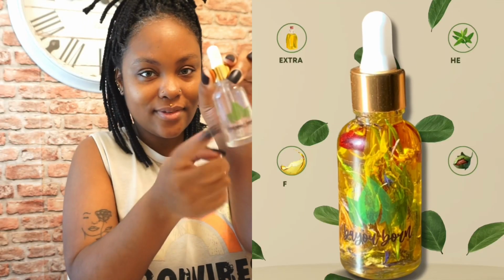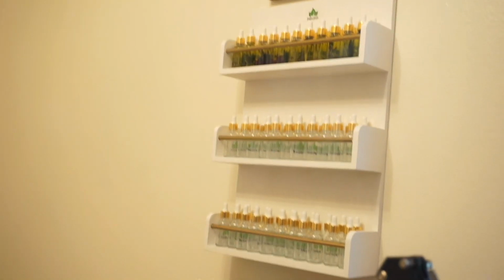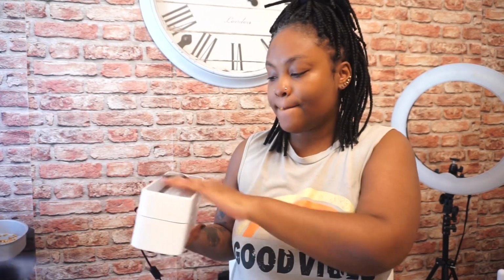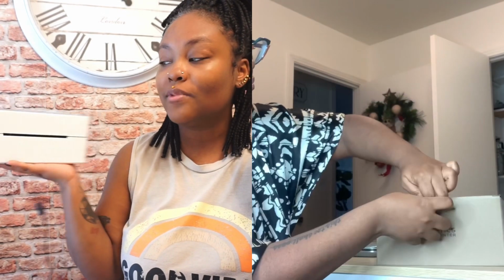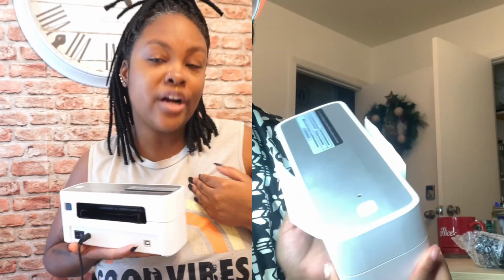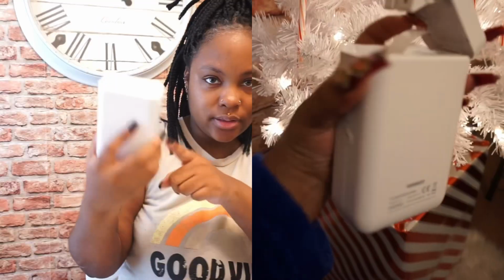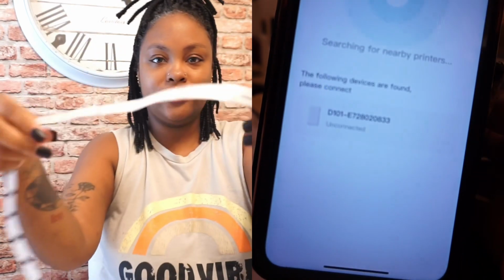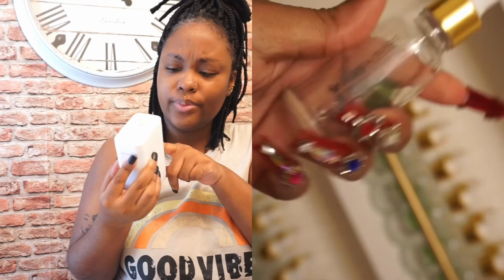REBRANDING MY SMALL BUSINESS! SHOWING MY AMAZON BUDGET-FRIENDLY MUST HAVES FOR SMALL BUSINESS | VLOG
Hey y’all. Just showing y’all behind the scenes of my revamping my business. For new logos, new bottles, new amazon thermal label printers and more.

Shop the mentioned amazon products:

Sign up to become a seller on Poshmark:
Have you heard of Poshmark? It's my go-to for buying & selling fashion and more!
Sign up now with my code BAYOUBORNCO to save $10 on your first order. Hurry—this code is only valid for a limited time!